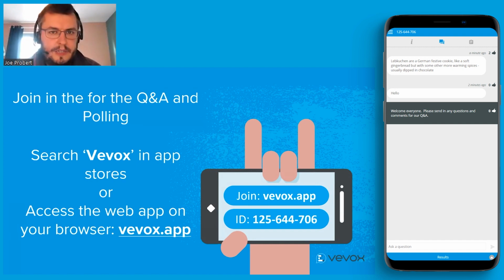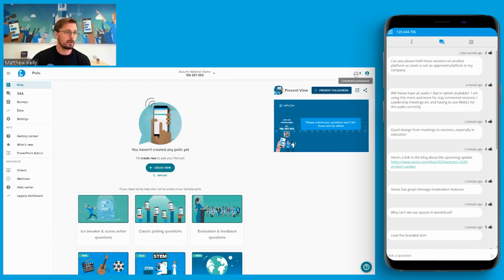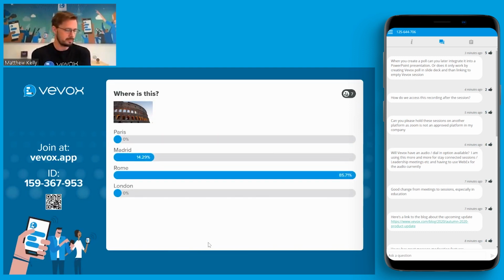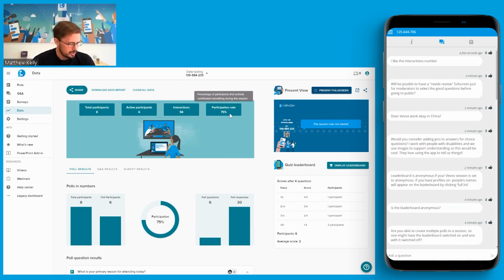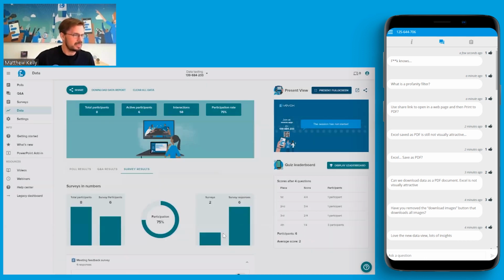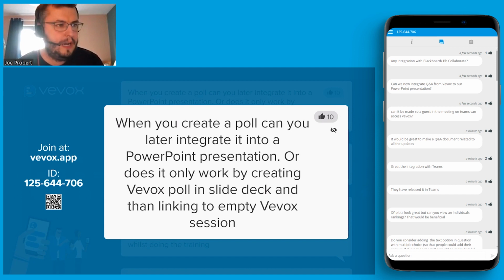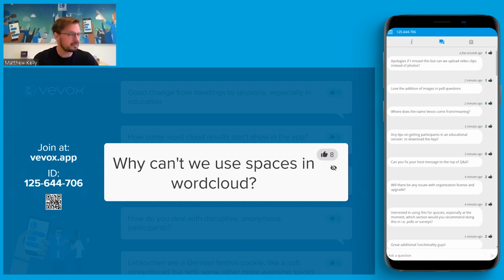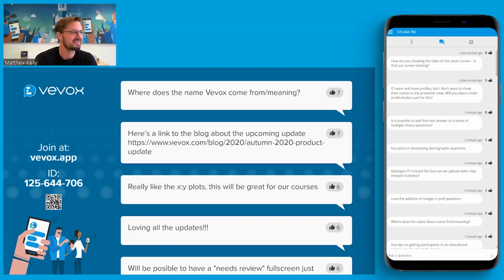What's New and What's Next: Autumn 2020 Online Webinar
Join this short session to see all the latest updates added to Vevox and how to use them.

Here's a list of what we've added and updated:
- A new, slick and enhanced dashboard
- NEW polling question type: XY plot
- Utilising images in questions and quizzes
- Q&A and What’s Next

0:00 Introduction
1:01 Agenda
2:51 New dashboard walkthrough
7:29 New Feature: Images in questions
12:43 Continued dashboard walkthrough
23:54 New feature: XY plot question type
27:39 Q&A